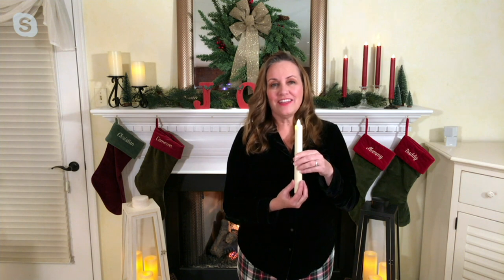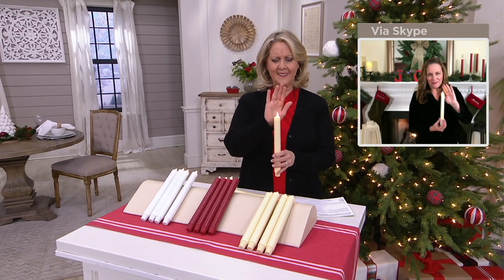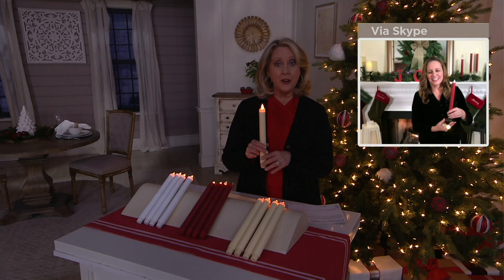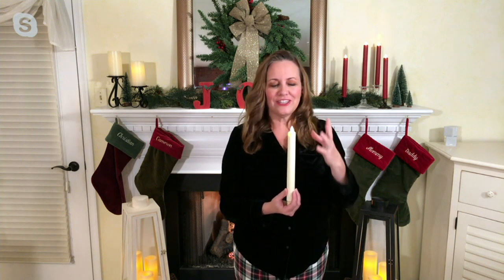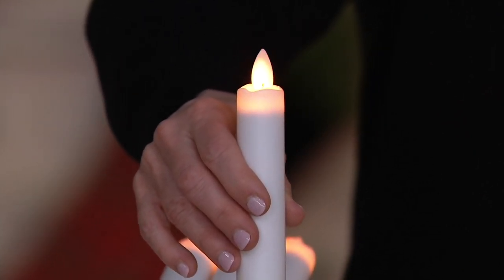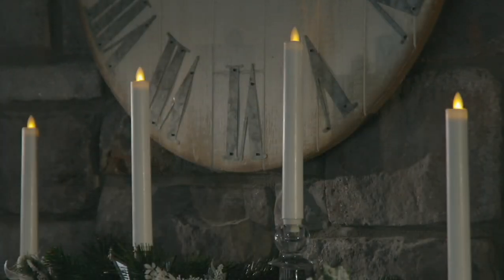Candle Impressions Set of (4) 9" Mirage Gold Tapers on QVC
Candle Impressions Set of (4) 9" Mirage Gold Tapers

Elegance and romance--without all the dripping wax. These flameless taper candles utilize Mirage Gold technology that provides a lifelike glow. From Candle Impressions.